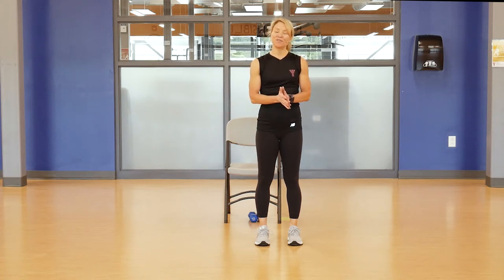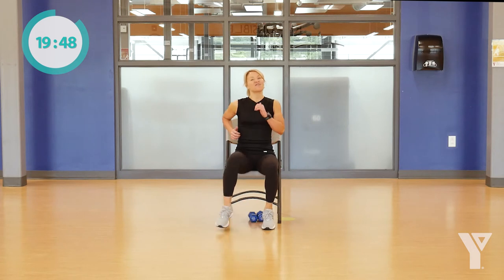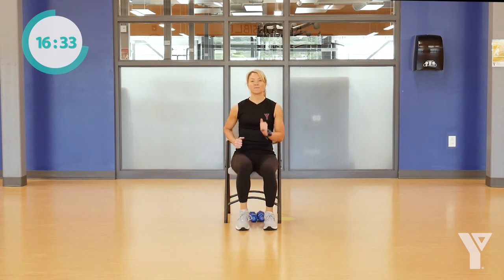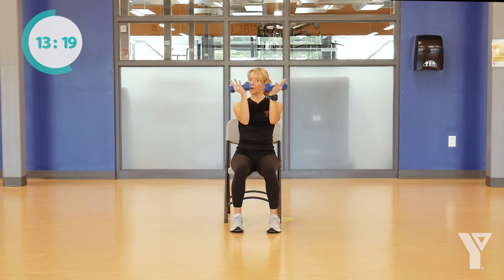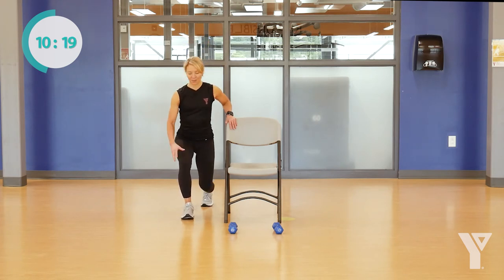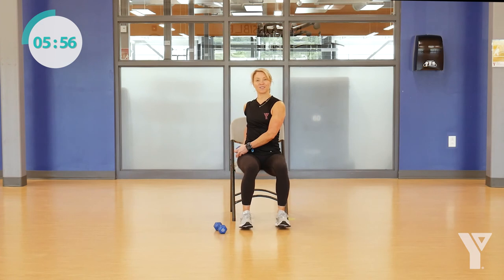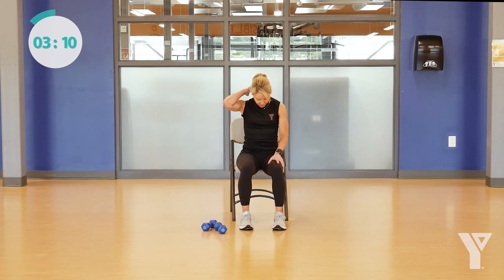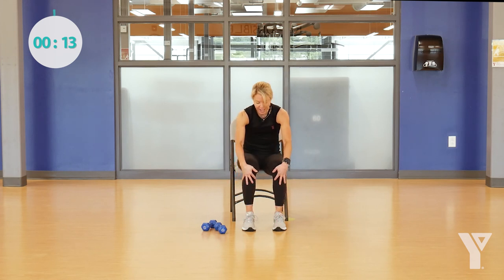Gentle Fit: A Chair Based Workout to Activate your Muscles and Improve Balance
In this workout, Sherry has designed a routine for people who need the support of a chair to complete standing activities. This workout offers strength work, balance work, and flexibility to give you a complete workout. A sturdy chair with no armrests and light dumbbells are required.

Looking for more workouts? Y@HOME+ is your new online YMCA experience with exclusive on demand fitness and 30+ live classes per week, available FREE to YMCA members! Not a YMCA member? You can still join our virtual community!